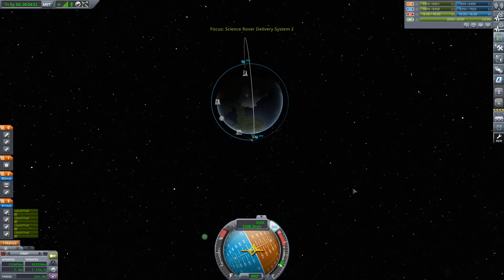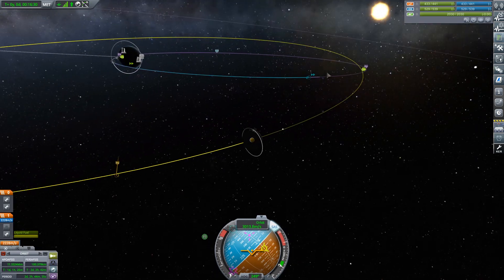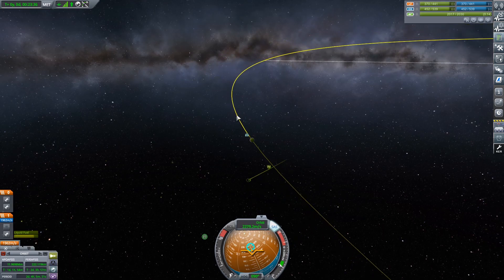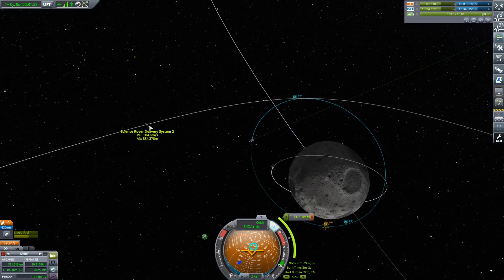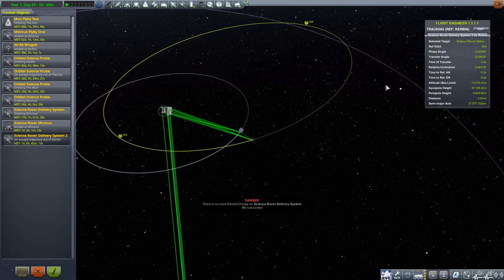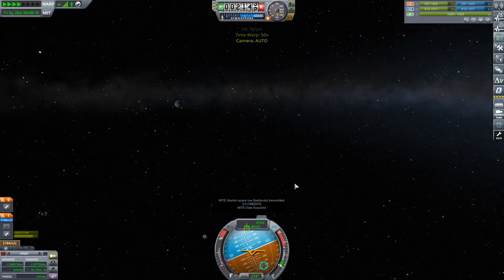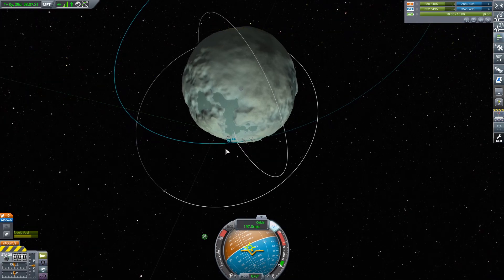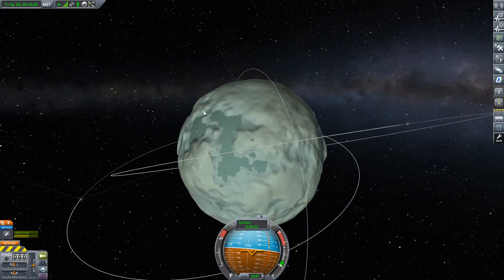Kerbalism - S04E14 - Rover Delivery System MKII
We failed to get to the Mun with out last rover, lets see how we do this time.

Kerbalism 3.1 introduces new game mechanics to Kerbal Space Program that will change how you plan and execute missions in space, especially in campaign games. Science isn't generated by clicking on a button anymore, it takes time and effort to complete experiments.

Go beyond the routine of orbital mechanics and experience the full set of engineering challenges that space has to offer. This mod extends KSP by simulating the crew, components, resources and environment in a more complex way. All mechanics can be configured to some degree, or even disabled if you don’t like some of them. A big part of the mod is fully data-driven, so that you can create your own customized game play with only a text editor and a minimal amount of espresso.

ModList:

Better Burn Time
Camera Tools
Kerbal Attachment System (KAS)
Kerbal Engineer
Kerbalism (default configs)
Kerbal Inventory System (KIS)
Restock & Restock+
Spectra (configs only)
Kerbal Alarm Clock
Alternate Resource Panel
Trim Indicator